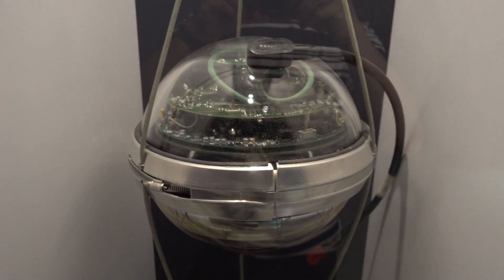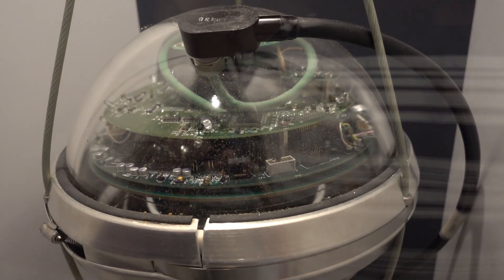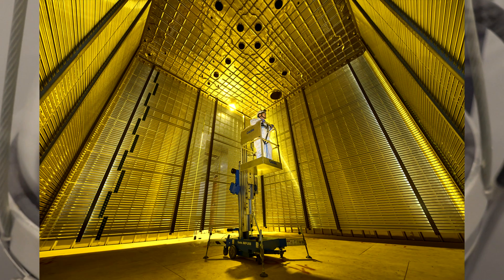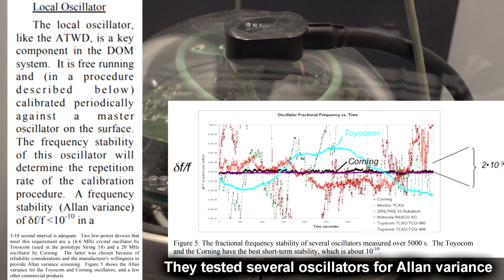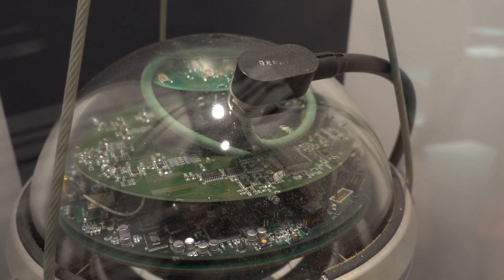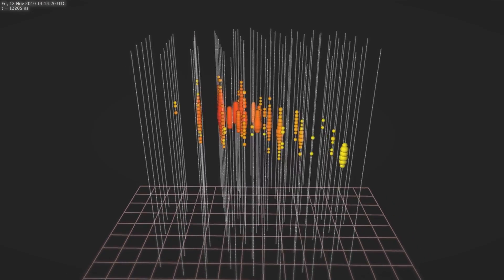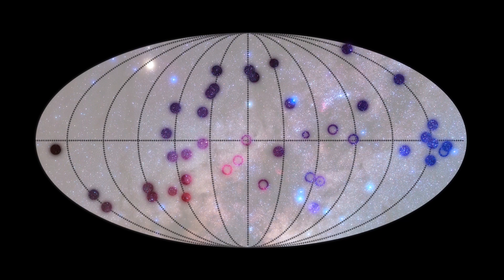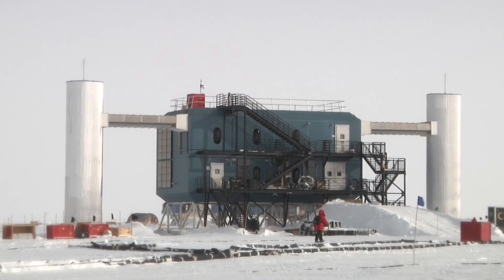Antarctic Neutrino Detector!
A look at an Antarctic Neutrino Detector!